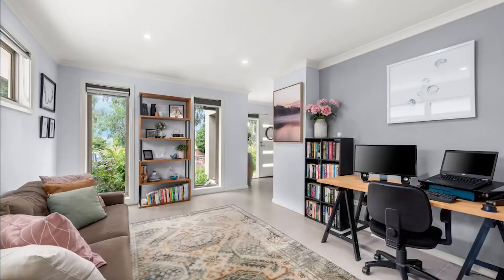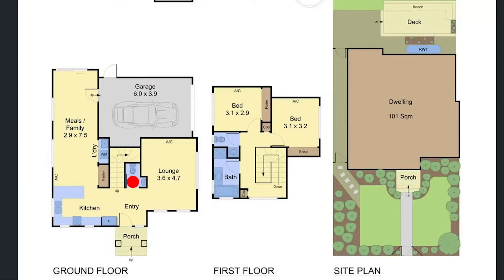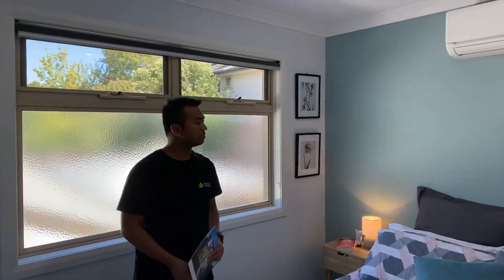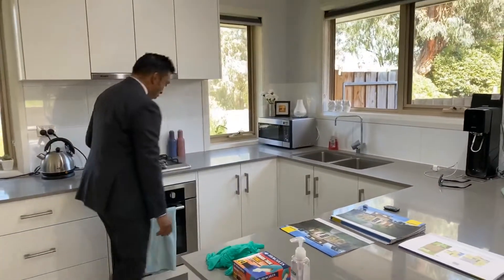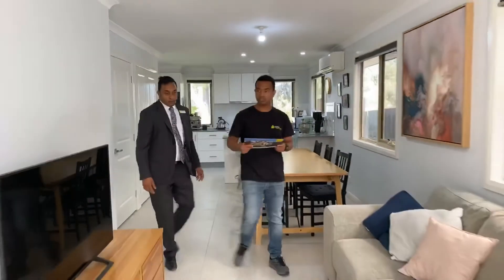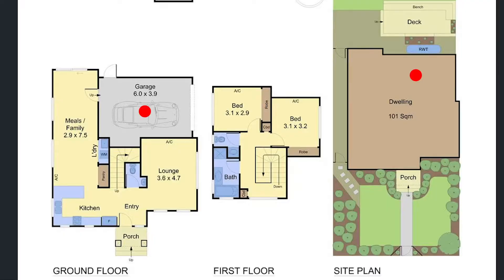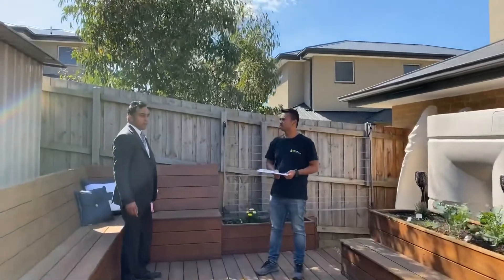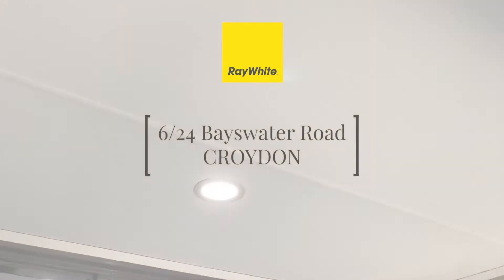Live Inspection | 6/24 Bayswater Road Croydon